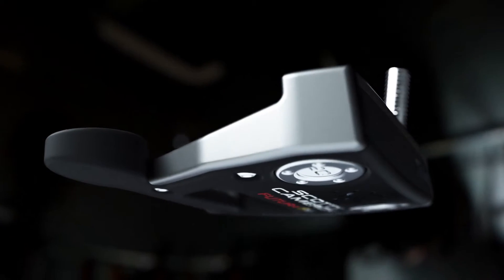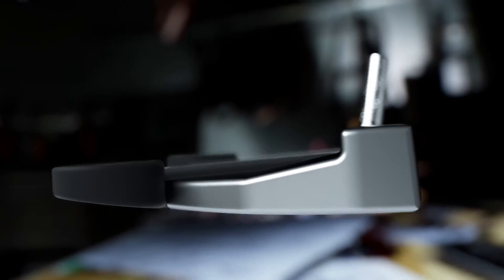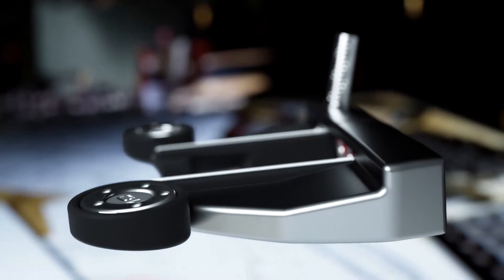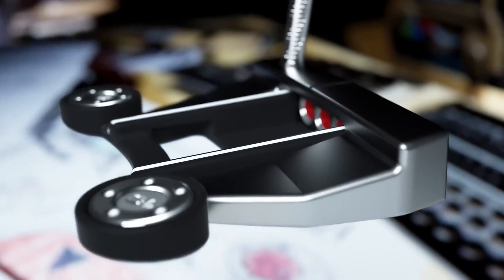Titleist Scotty Cameron Futura 6M Putters